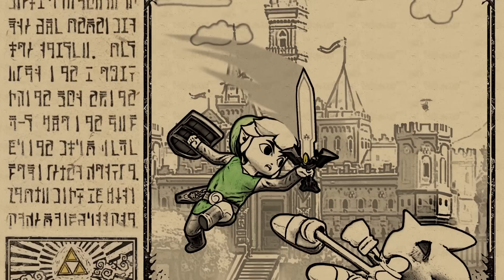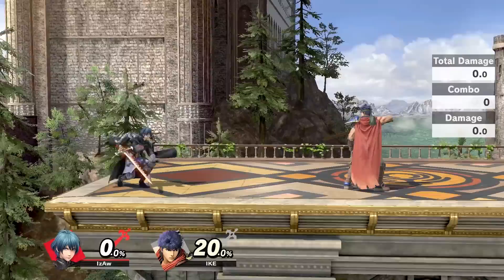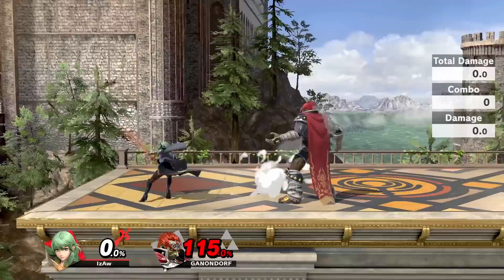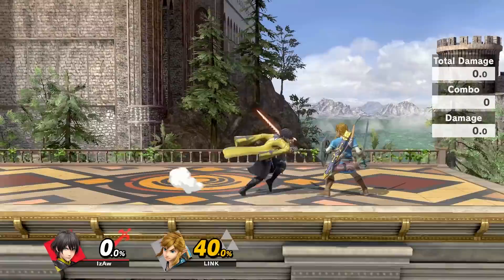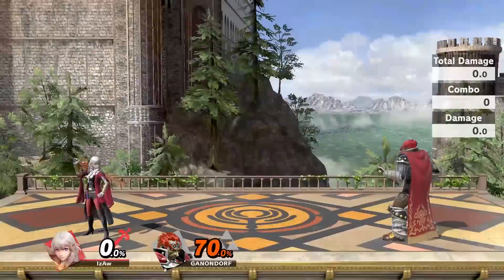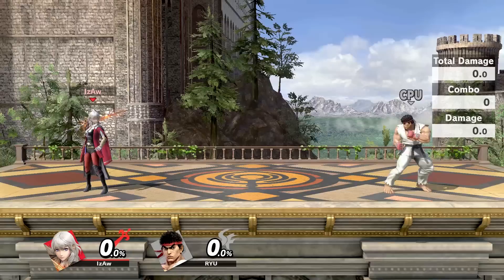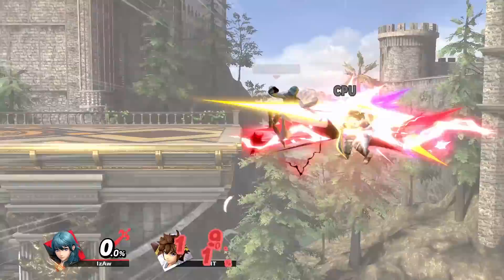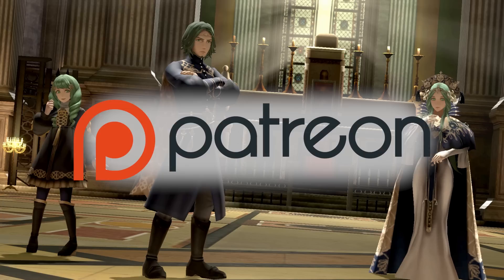Smash Ultimate: How to Byleth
Credit to:

Plague von Karma
Dapuff
Hildoro
CamelMan
Maroof
MomoTheLemur
Sola
EctoScreen
zKarma
Ryuga